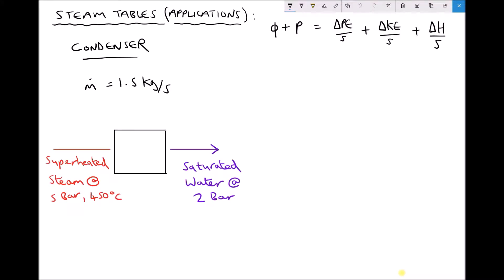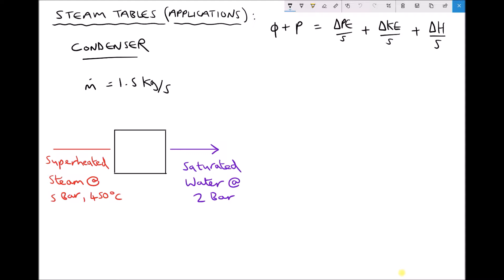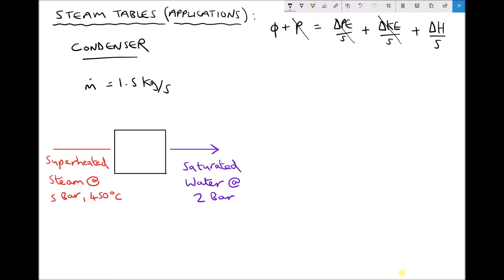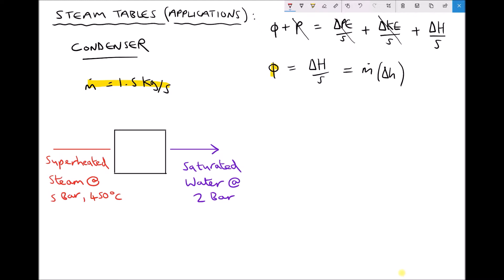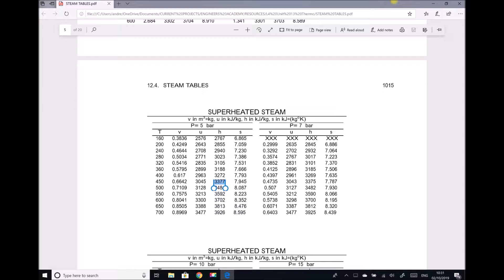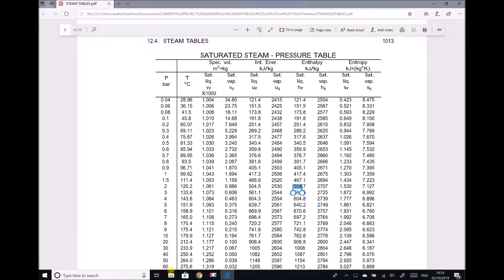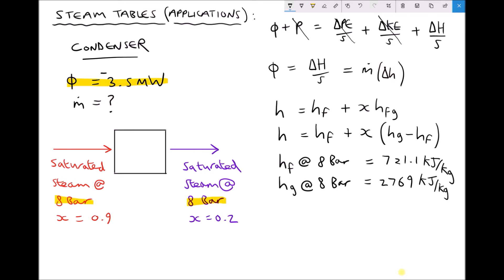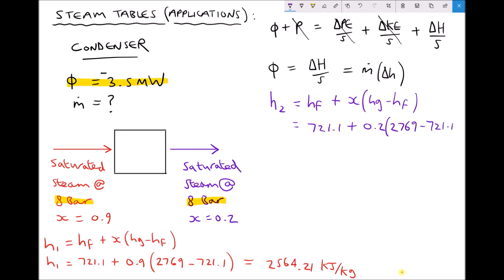Applying the SFEE to Condensers Using Steam Tables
This video discusses the function of condensers and explains how a condenser can be used to remove enthalpy from steam. In some instances, the steam will return to water and in others, the dryness fraction of the steam will be reduced.

In addition, this tutorial explains how to use steam tables to determine the enthalpy of superheated steam and saturated steam. Contextual examples are used for demonstration purposes.